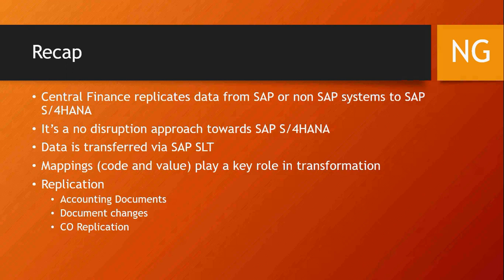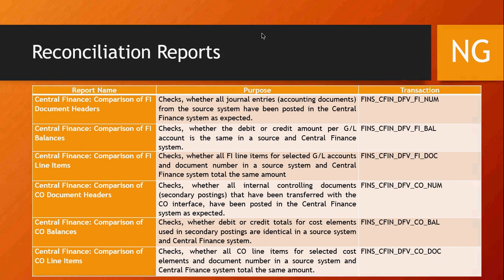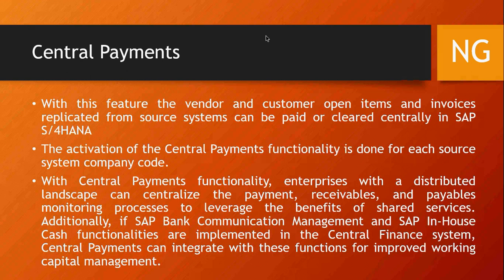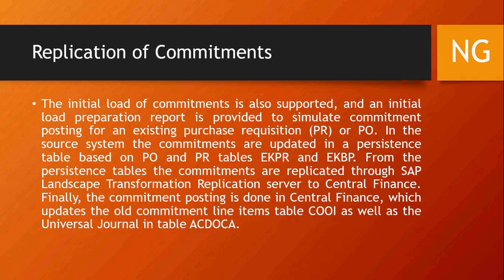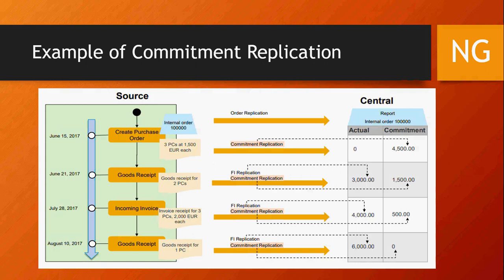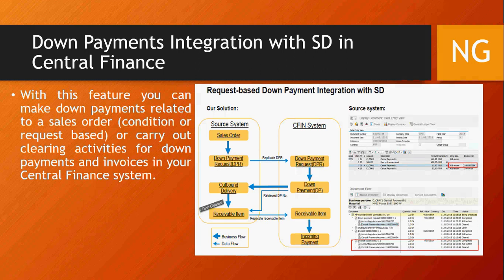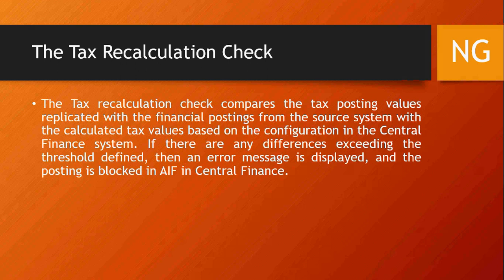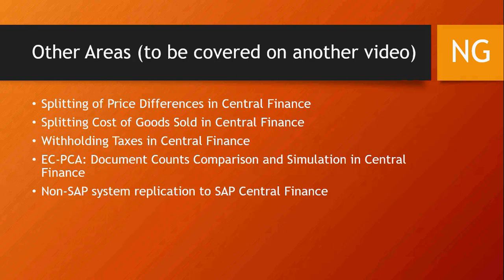SAP Central Finance 1809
SAP S/4HANA Central Finance 1809 - Features and functionalities